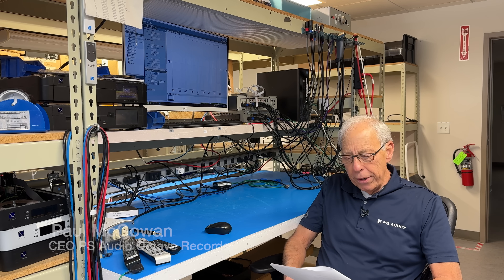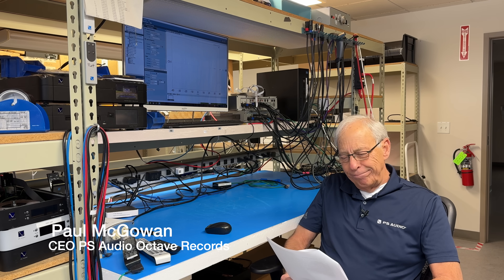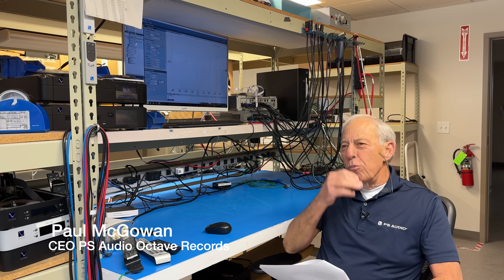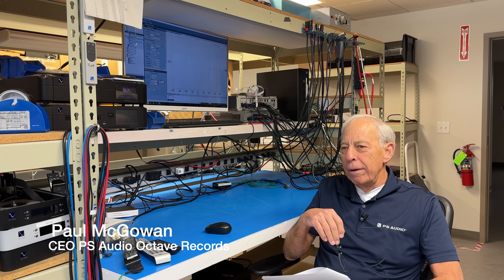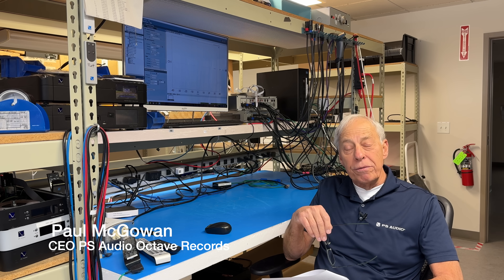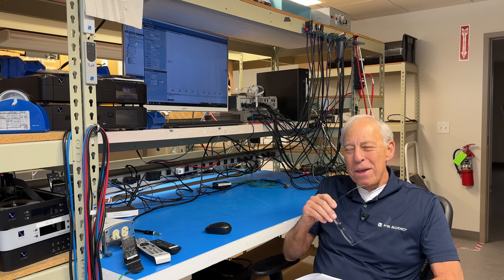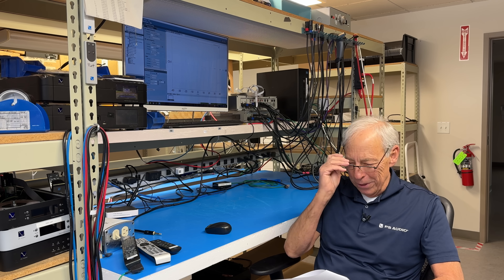Battery power for HiFi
How much cleaner and useful is battery power for a HiFi system?